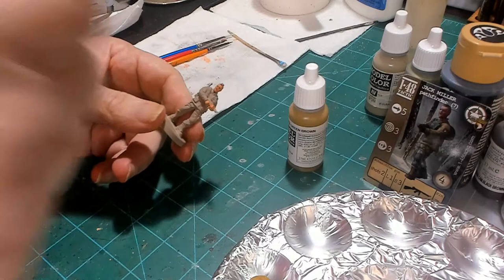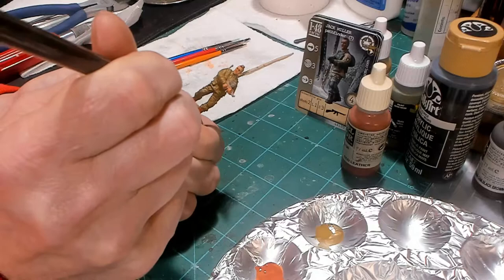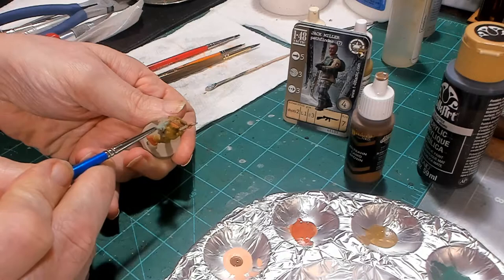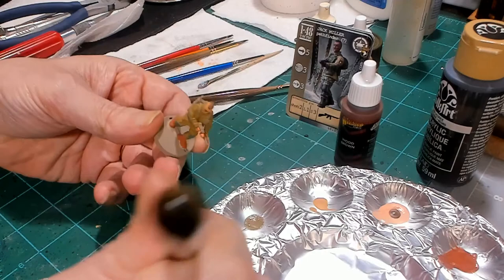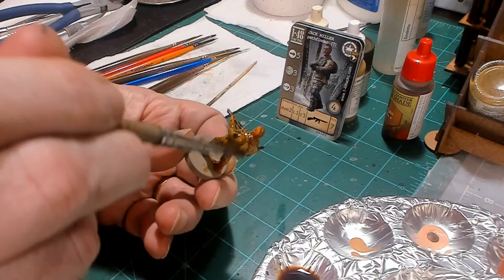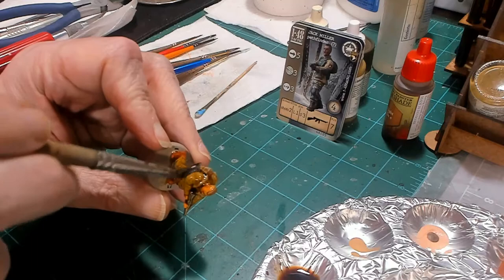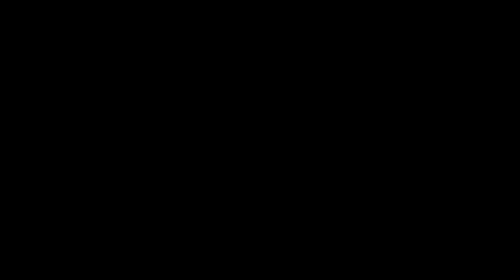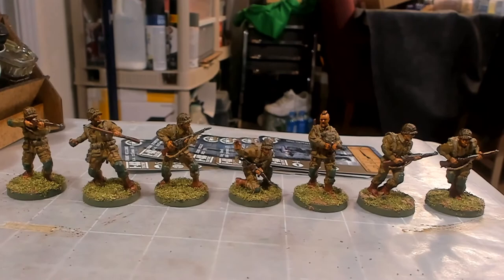Wargaming in Miniature ☺ Painting Jack Miller for 1 48 tactic